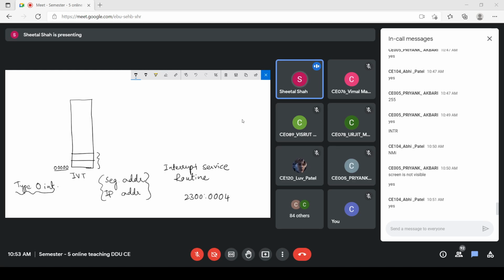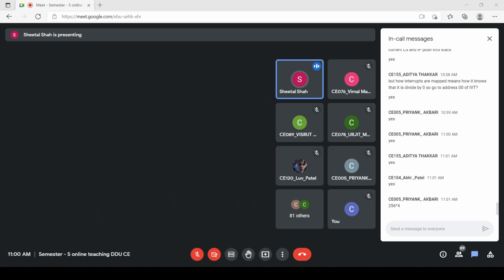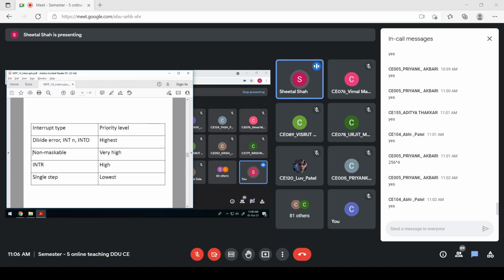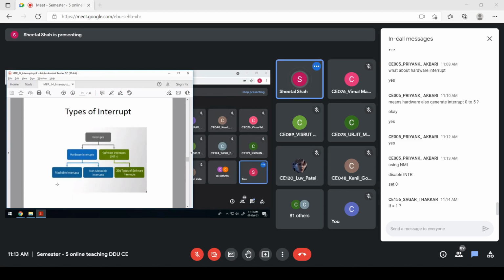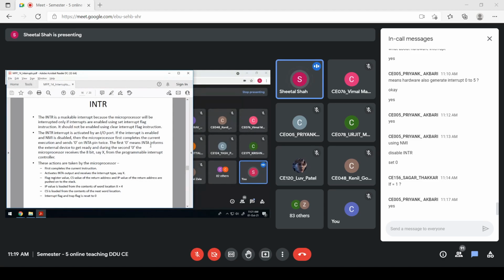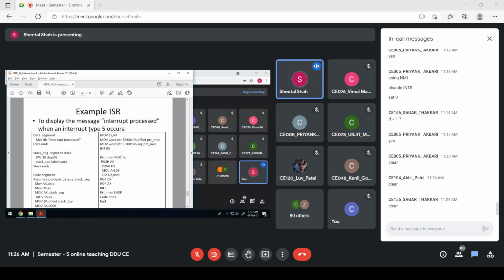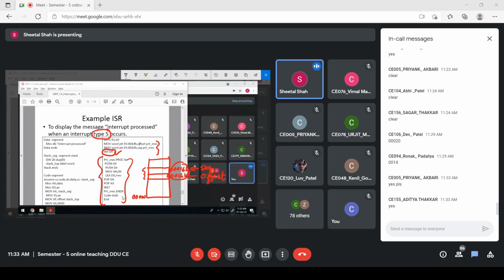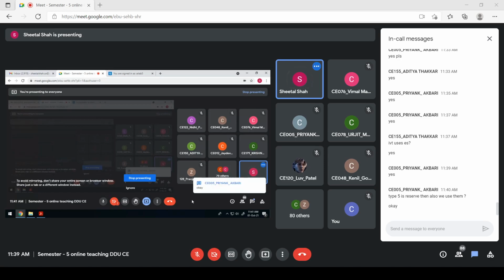MFP(SSS) Lecture, 1 October